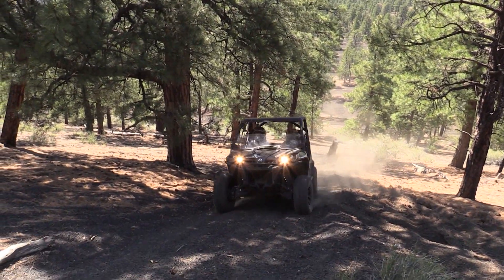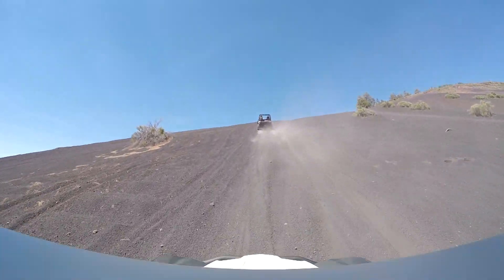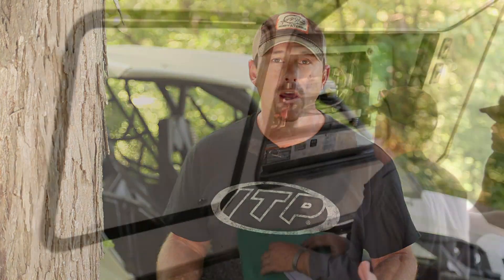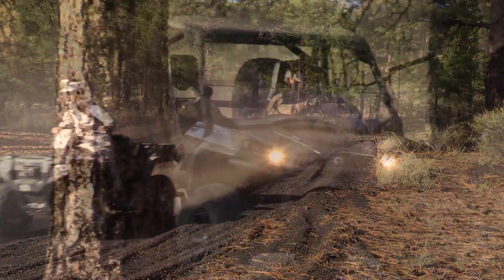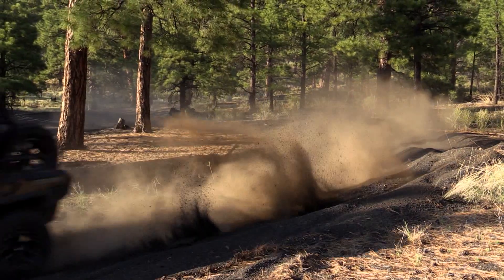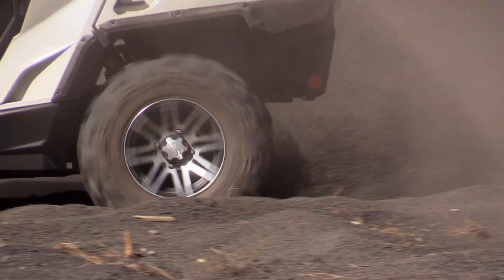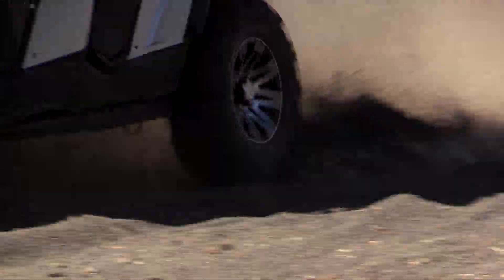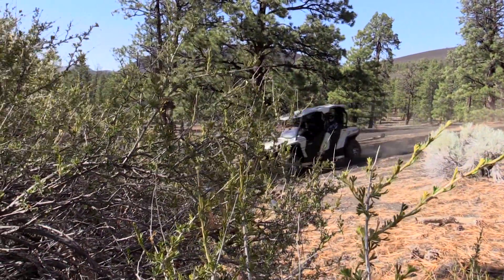Effects of Altitude when Riding Off-Road